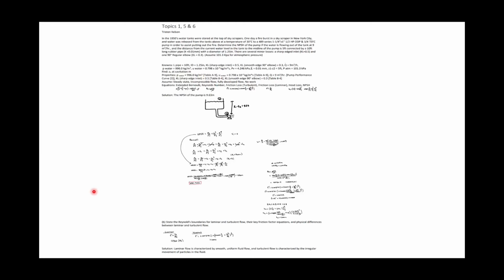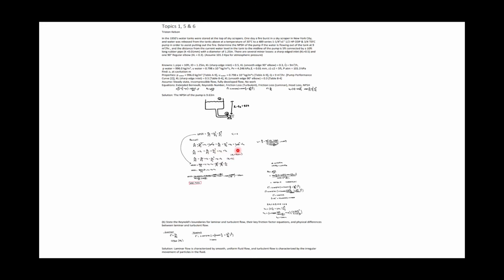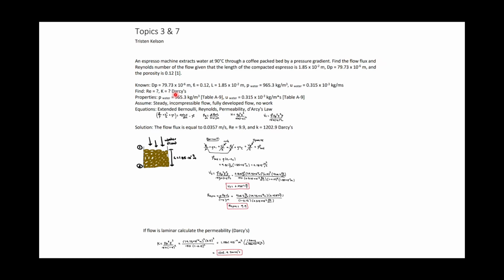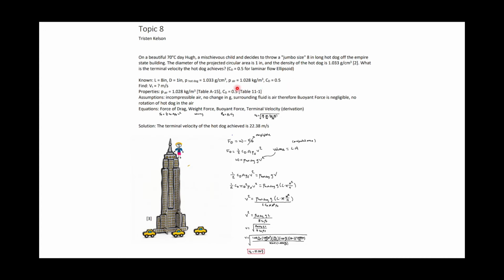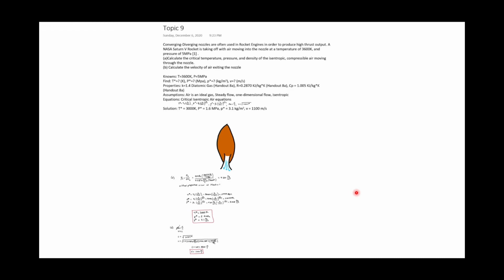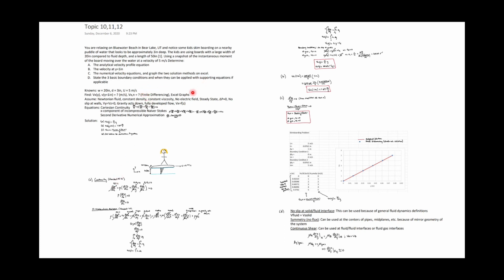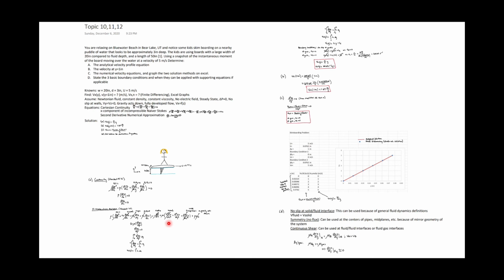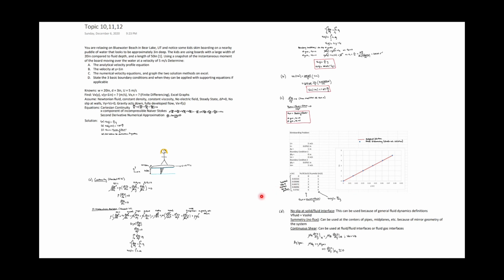Fluids Final Project Topics 5-12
This video is a different quality upload as the first one appeared to be low quality initially.